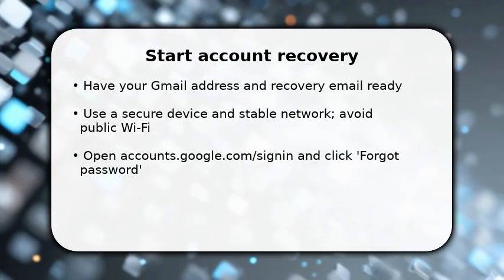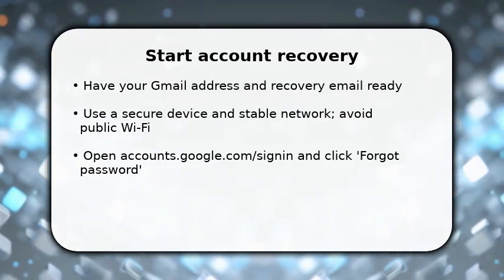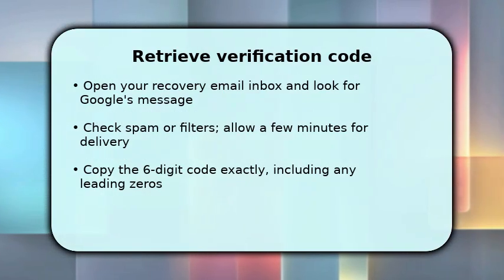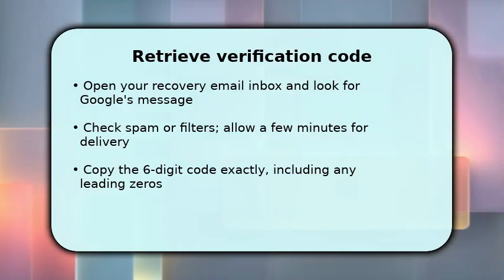How to Login Gmail Using Recovery Email (easy Method)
Learn the simple steps to regain access to your Gmail account using a recovery email. This video guide provides clear instructions on how to navigate through Google'setup process, ensuring you can securely reset your password and restore control over your inbox with ease.